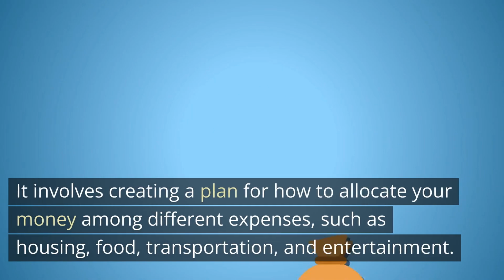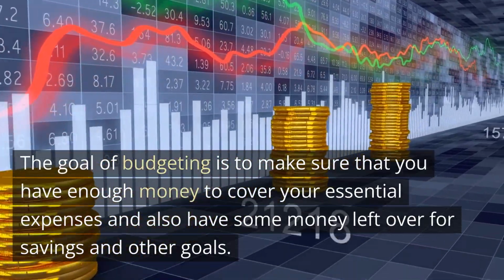Master the Basics of Personal Finance and Budgeting: A Step-by-Step Guide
Welcome to our video course about Mastering Finances